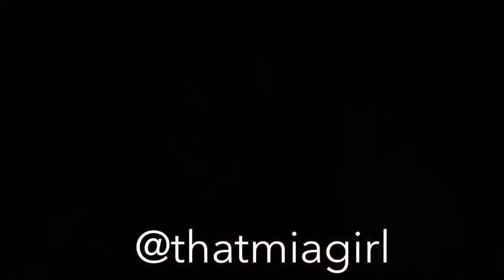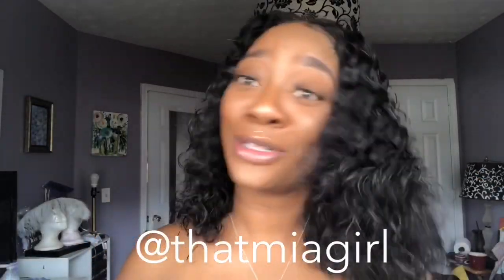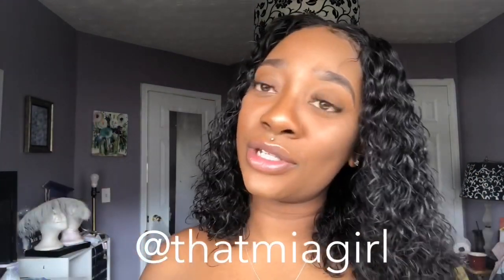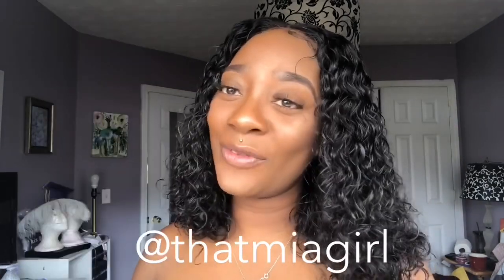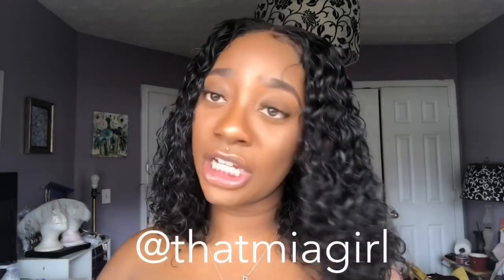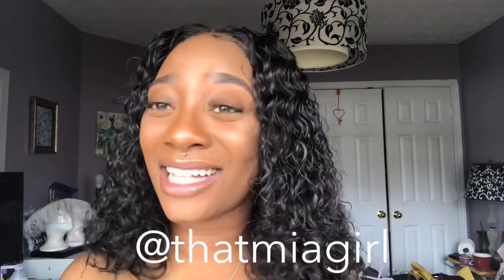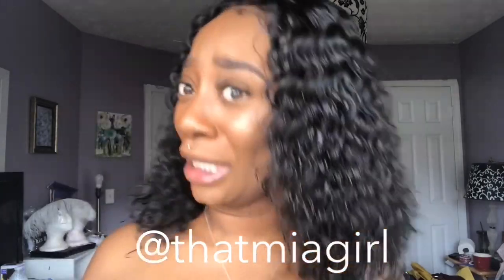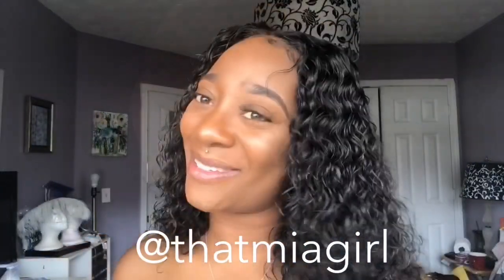THAT MIA GIRL || I BOOKED MY FLIGHT FOR LESS THAN $20! || HOW TO TRAVEL ON A BUDGET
In this video, I FINALLY share my secret on how I travel on a budget and how I booked my flight for less than $20!

“What They Don’t Tell You About Life After Graduation”

Age: 23
Occupation: Full Time Travel Influencer